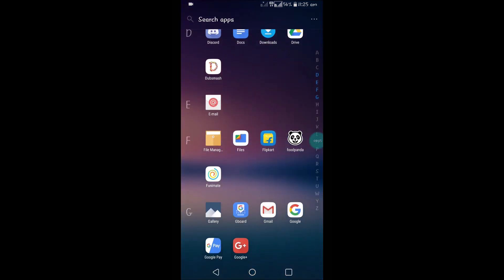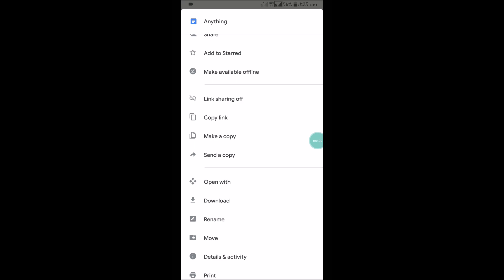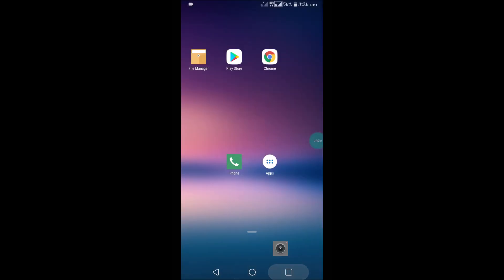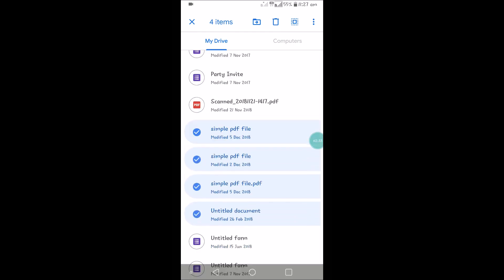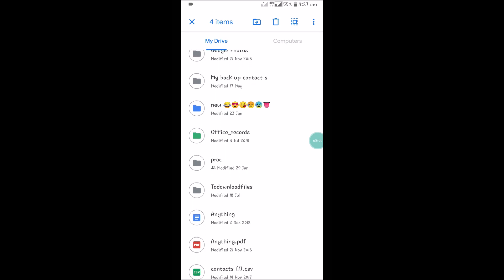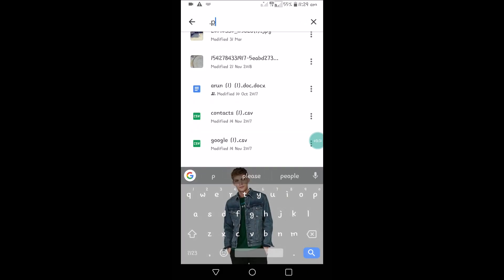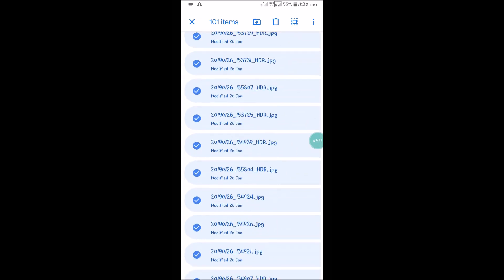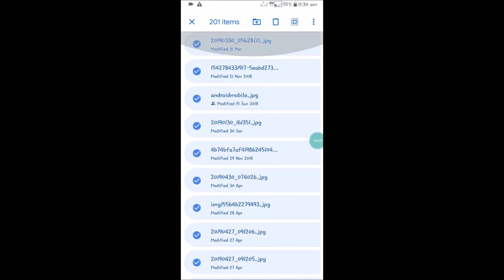How to Download Files From Google Drive to phone android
How to download or save google drive files to phone memory that may be photos,videos,pdf files on Google drive we can download them easily to our device in the following way shown in the video.